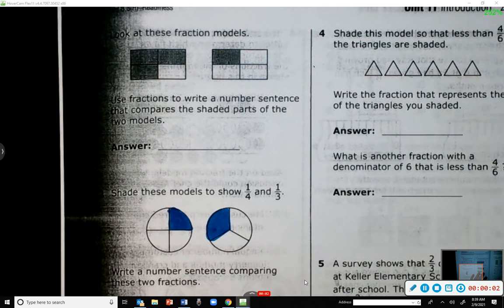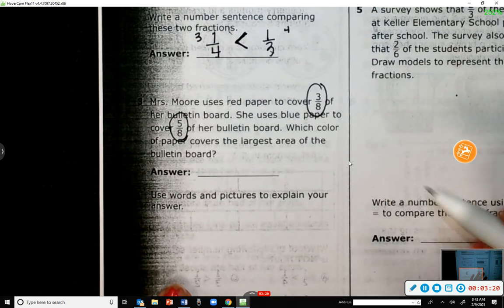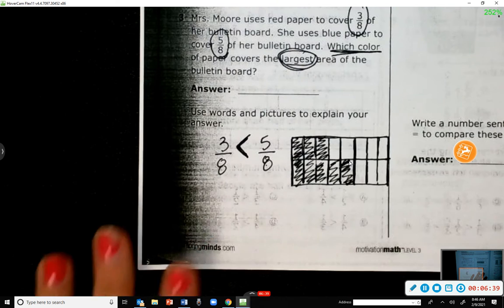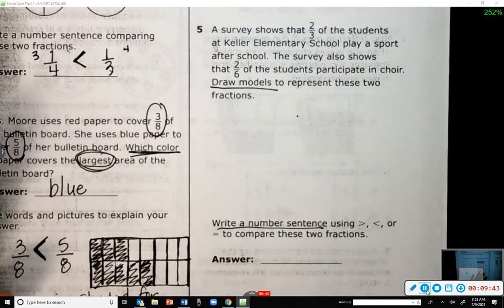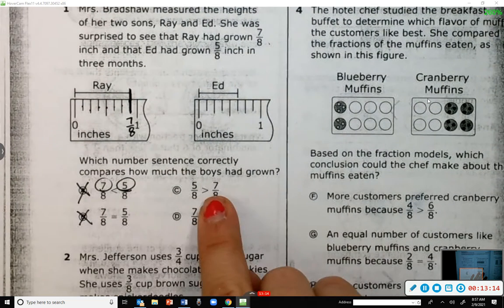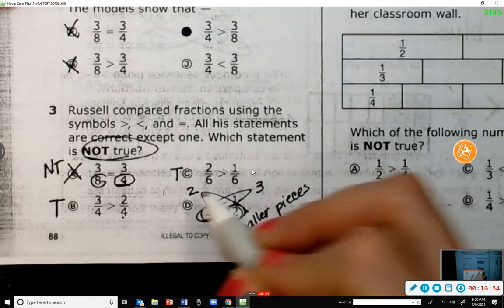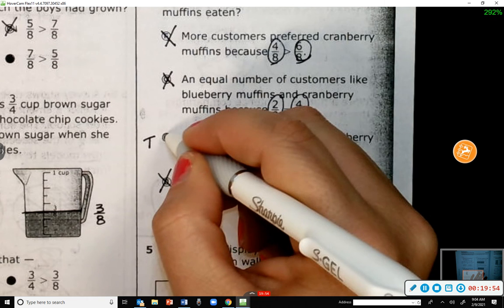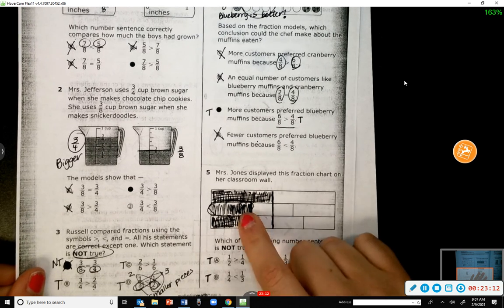Comparing Fractions- Math Motivation 87-90